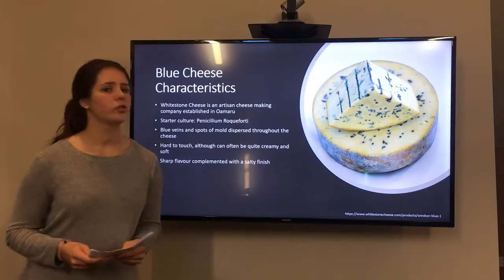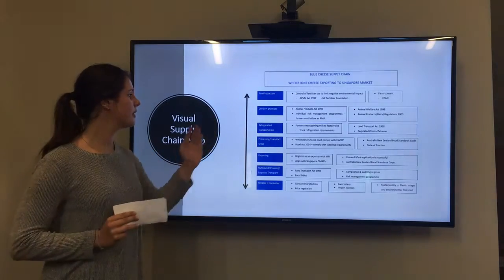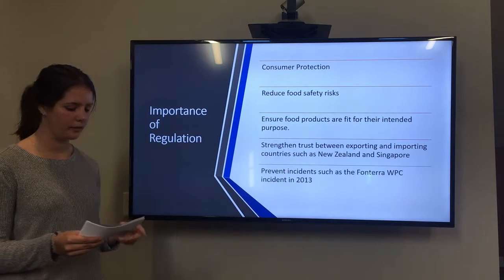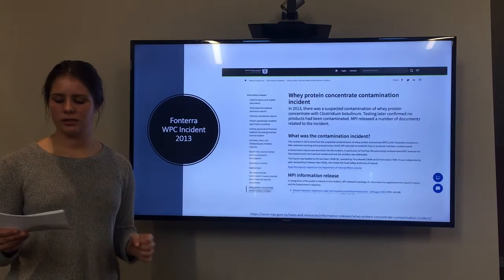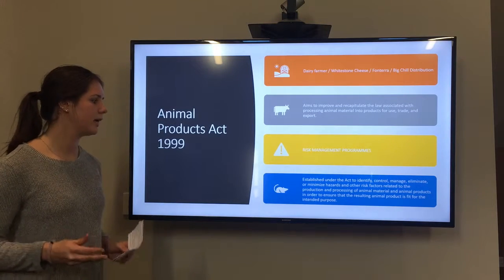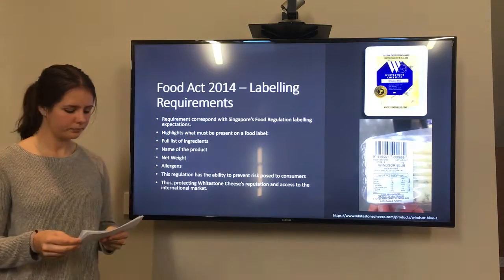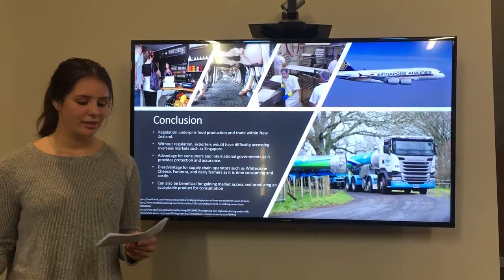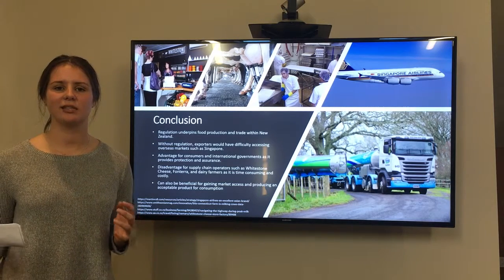MGMT223 Blue Cheese Supply Chain Presentation